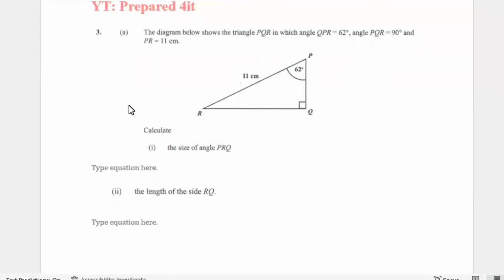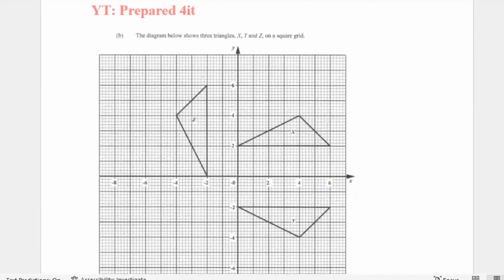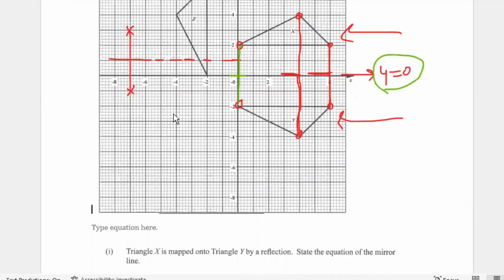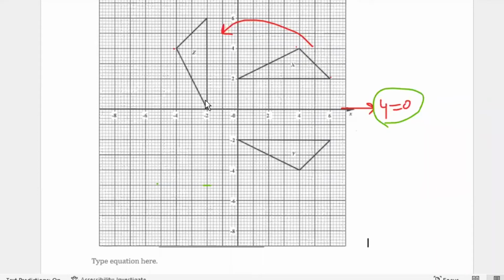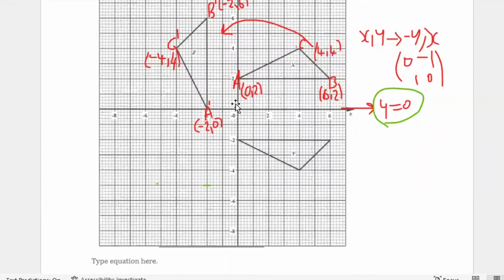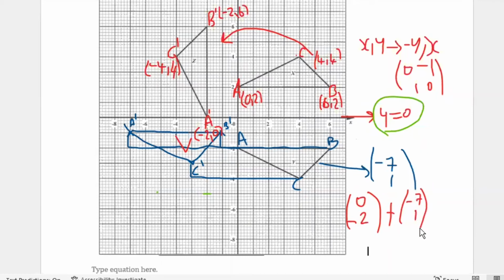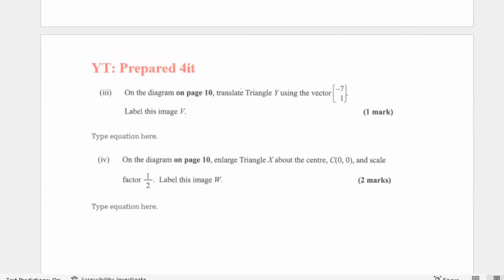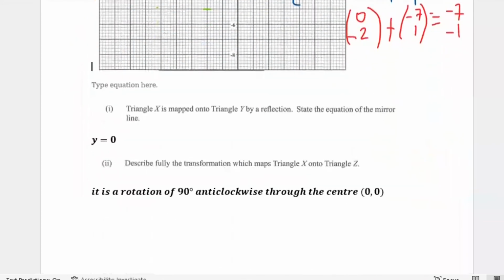CXC (CSEC) Math Paper 2 | June 2021 Question 3